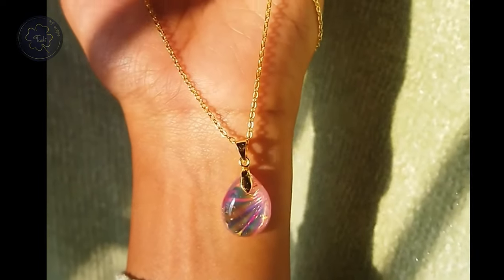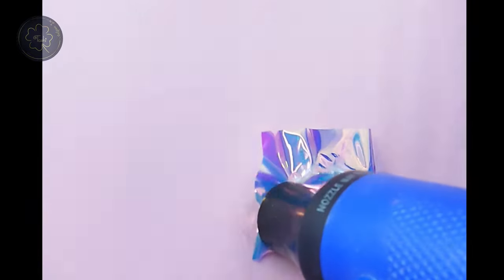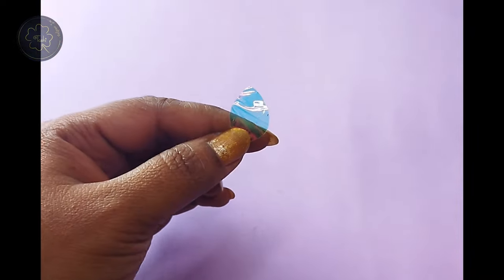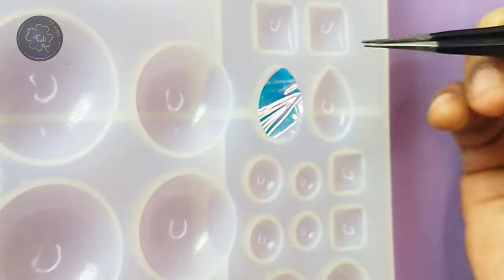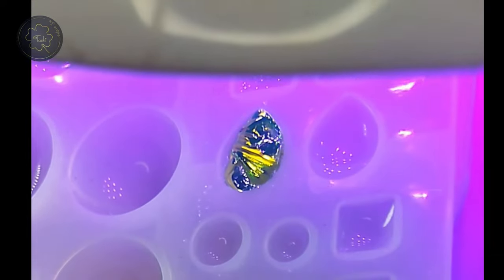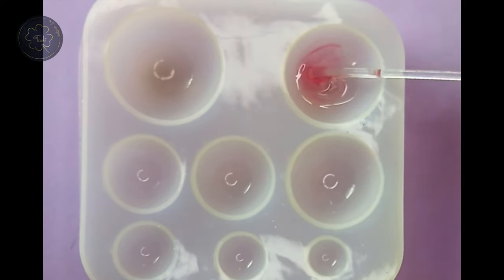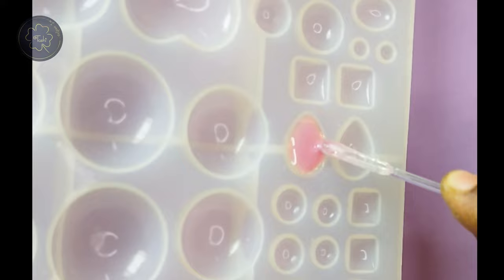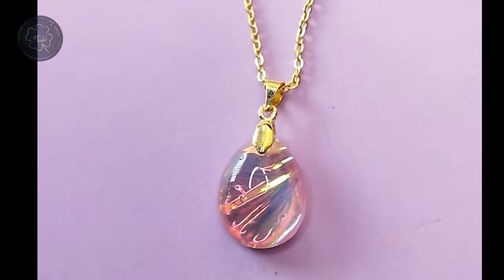Cute & Simple Pendant | UV Resin Art | Dichro ISH film | DIY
Welcome to Tashi Art Creations.
Caution: Read instructions carefully before using the UV Resin and UV Light.

Watch this Simple Resin Art tutorial for making of Pendant using Dichro-ISH Film & Hard UV Resin step by step. We encourage you to take initiative and try out UV resin art as a beginner with all precautions. These time we have included subtitles for better understanding of the process.

Most of our materials used for UV Resin Crafts are purchased in Amazon / local stores nearby.

You can comment us if you are interested to purchase this on occasion of gifting Resin Jewels to self or to Family or Friends.

Come back to our channel for new ideas related to Resin Art, crafts, makeover, paintings, baking cakes on regular weekly videos and interesting SHORTS. See you soon!